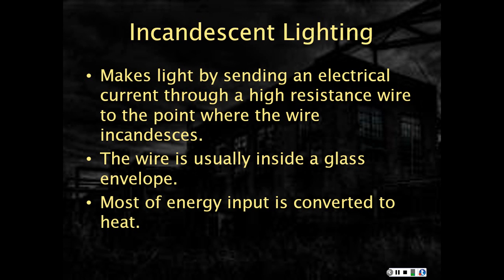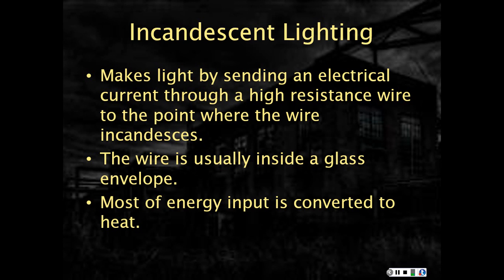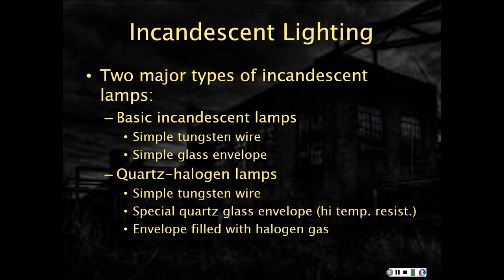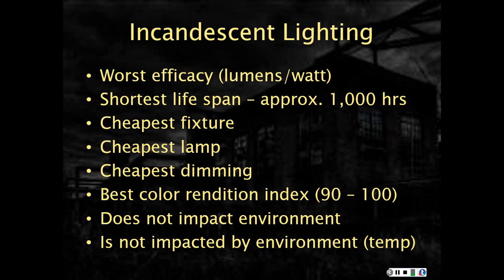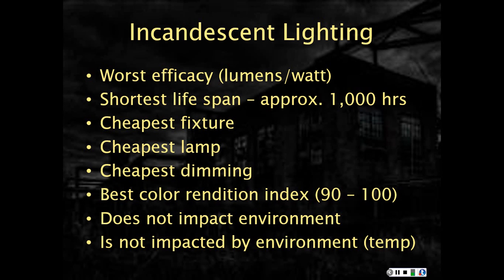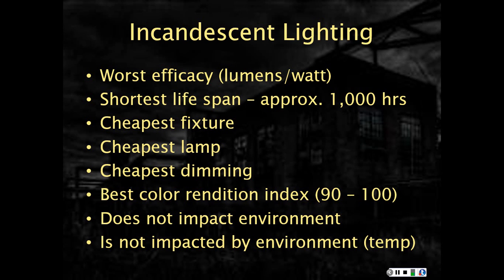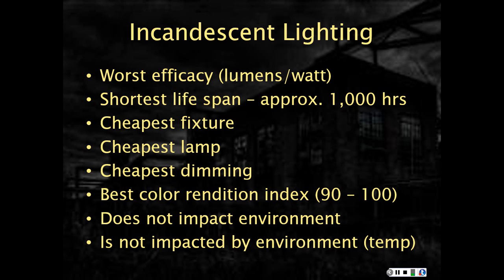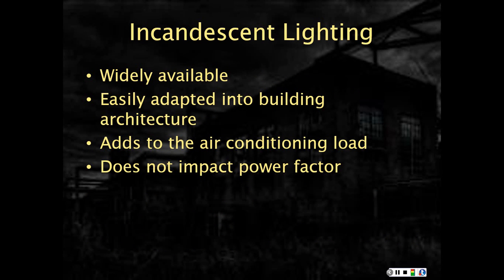HVAC451-Week 10-Lec. 10B